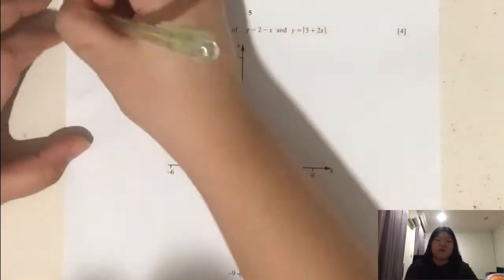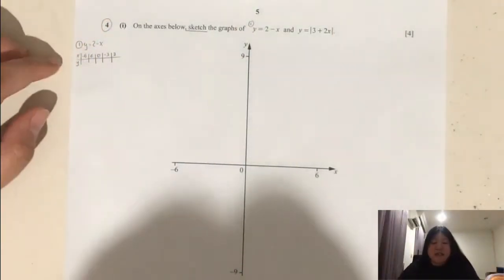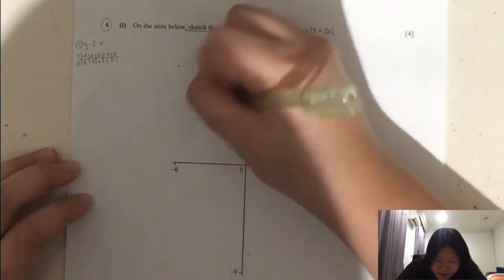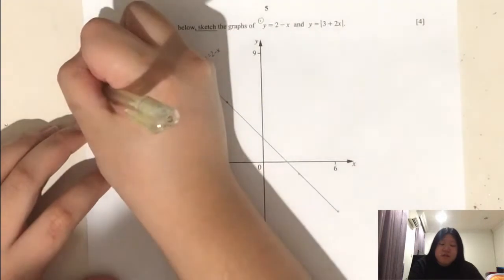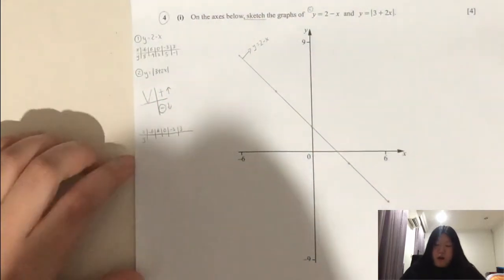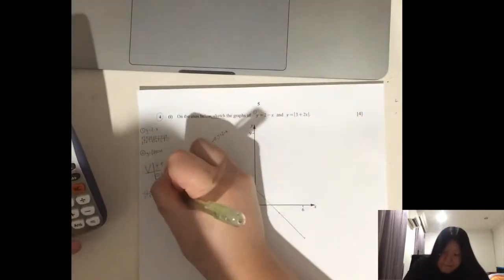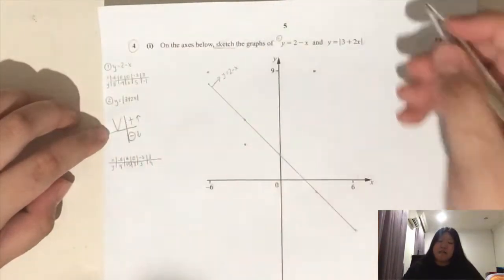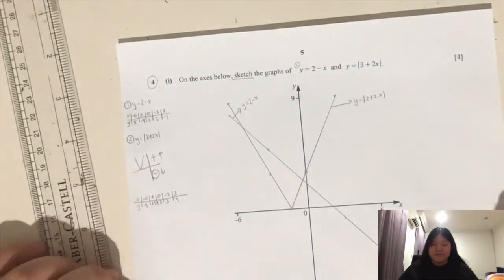Vannessa C Ridwan Video Project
Vanessa explains how to answer the questions regarding solving simultaneous equations with modulus and draw their graphs.